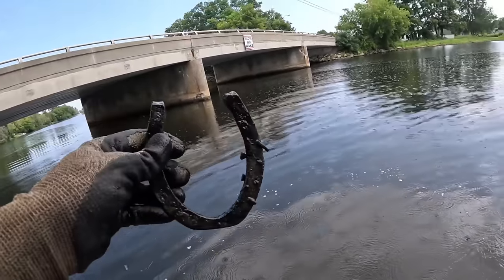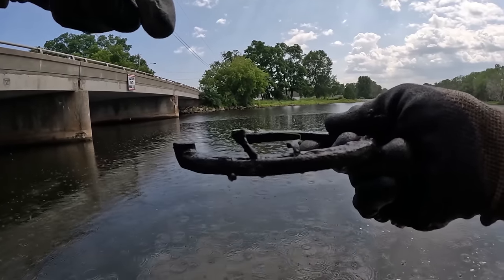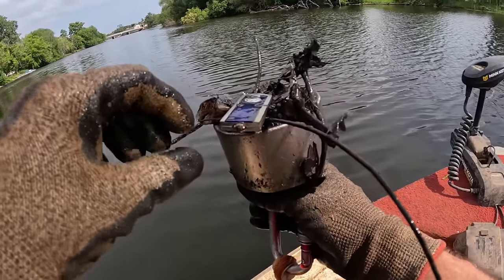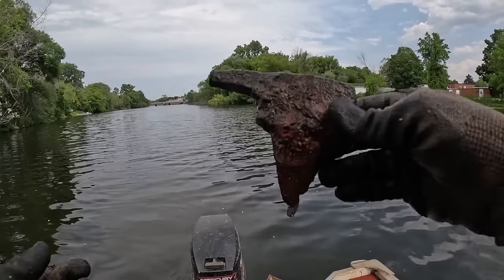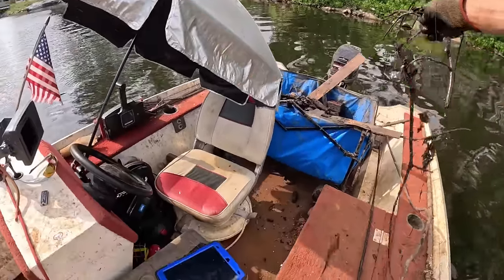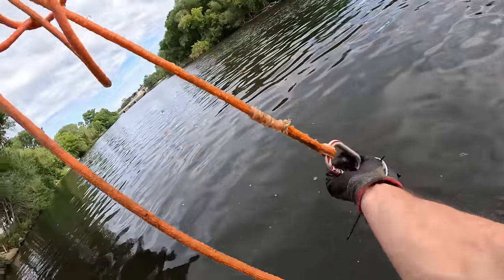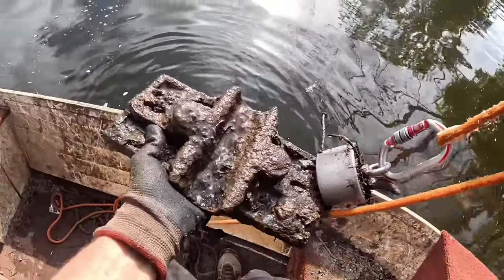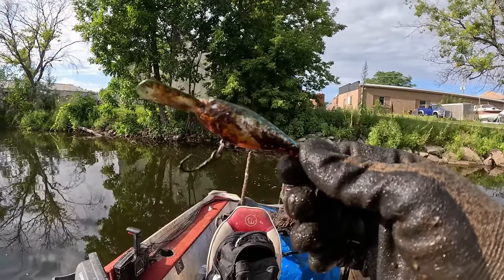Magnet Fishing GONE CRAZY: The Biggest Jackpot Found Behind Old Workshop!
Magnet Fishing GONE CRAZY: The Biggest Jackpot Found Behind Old Workshop! I spent weeks magnet fishing the Oconto River in Wisconsin and this is the story of everything I found!